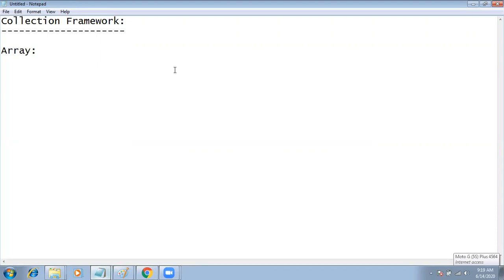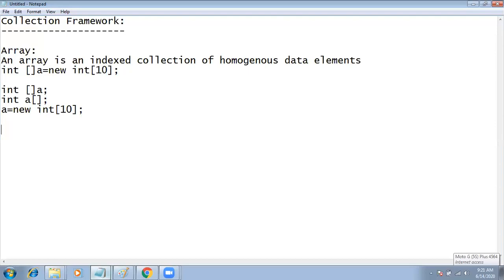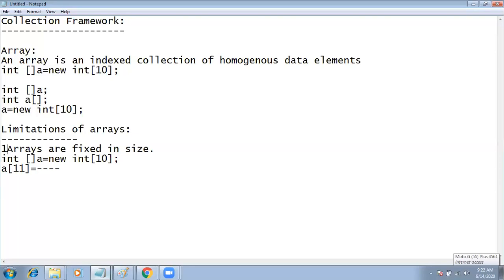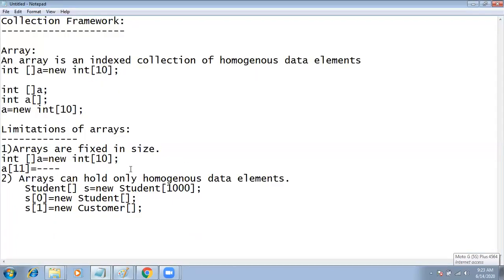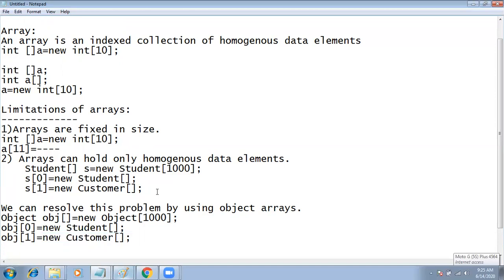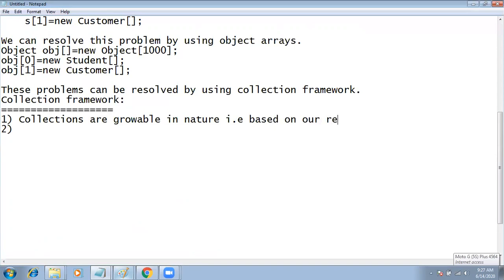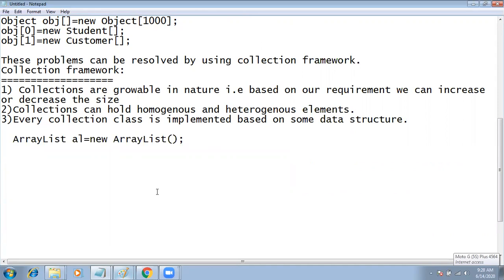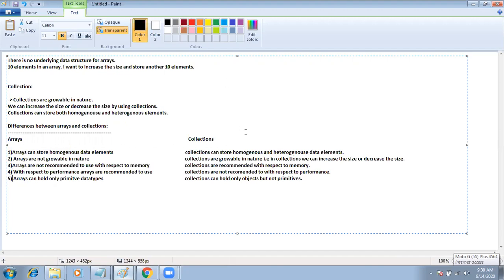collection framework introduction Basics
This video contains Basic Idea on Collections. Disadvantages of Arrays and how to Overcome the Arrays and Use Collections.